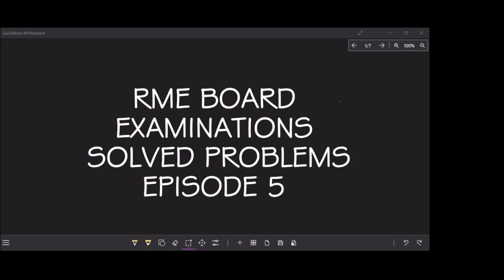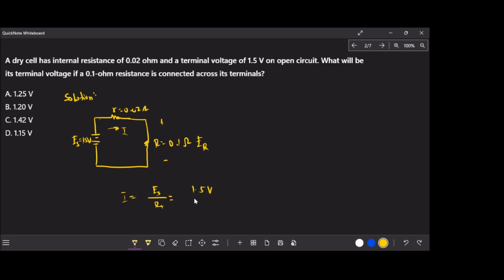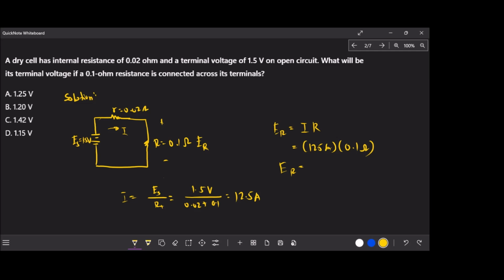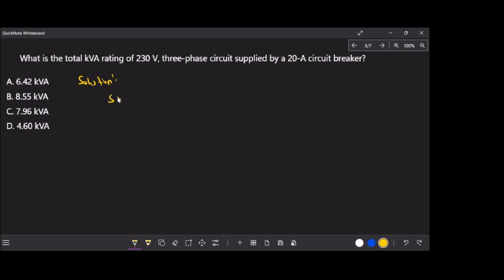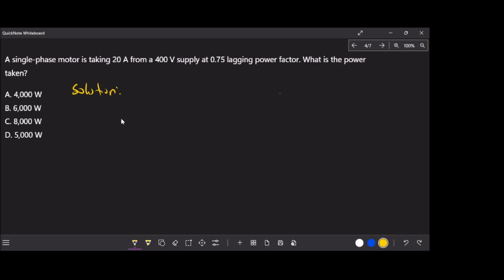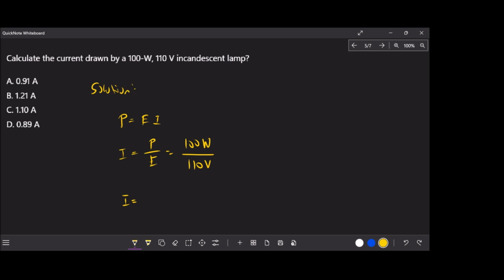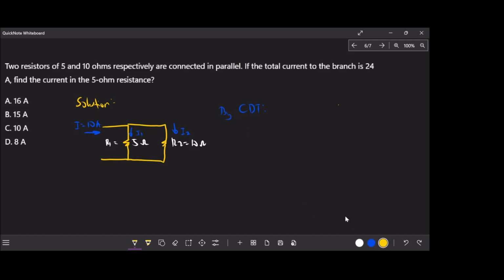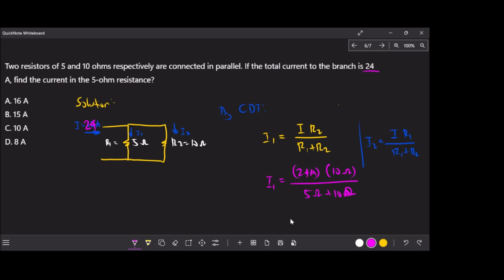RME Board Exam Solved Problems Series EP 5 | Step-by-Step Solutions for Future RMEs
Welcome to Episode 5 of our RME Board Exam Solved Problems Series! 🎓⚡
In this video, we walk through actual solved problems commonly encountered in the Registered Master Electrician (RME) Board Exam. Perfect for aspiring electricians and engineering students preparing for the 2026 RME Licensure Exam.
✅ What you'll learn:

Step-by-step solutions to RME board exam questions
Tips and techniques for solving electrical problems
Review strategies to boost your exam confidence

Electrical calculations
Circuit analysis
Code-based problem solving